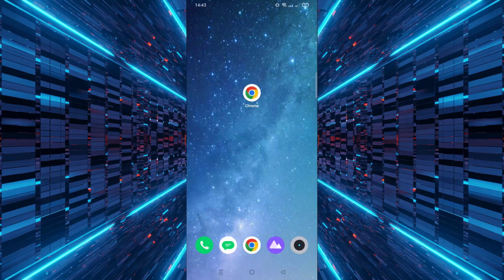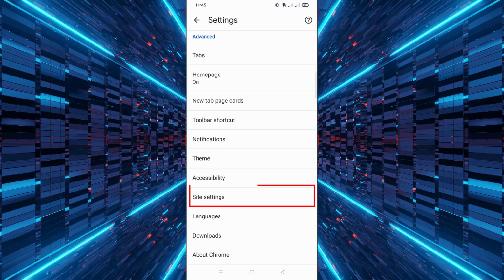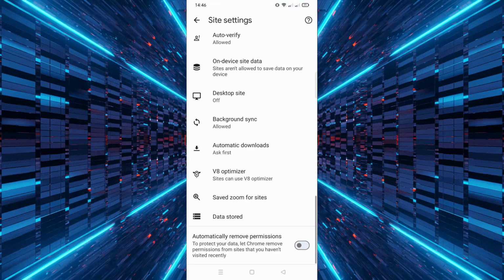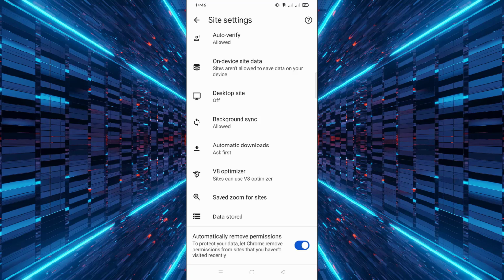How to Automatically Remove Site Permissions in Chrome Mobile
📱 In this video, you’ll learn how to automatically remove website permissions in the latest version of Chrome for Android.
🔒 This new privacy feature helps you stay safe by revoking site access you no longer use.
⚙️ I’ll guide you step by step through the Chrome settings on mobile to turn it on easily.
🆕 This feature is part of Chrome’s latest update, so make sure you’ve updated your app.
💡 Learn how to take control of your site permissions without doing it manually.
🚀 Boost your privacy and improve your Android browser experience in just a few taps.
📥 Perfect for anyone using Chrome on a smartphone or looking for more privacy online.